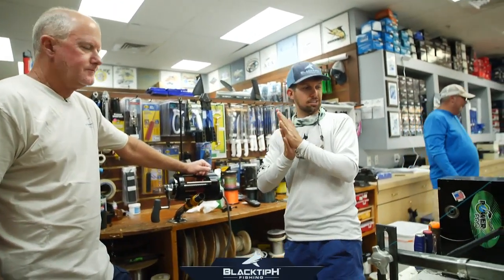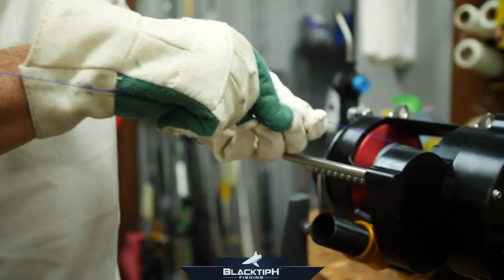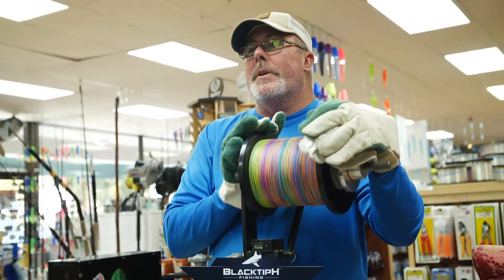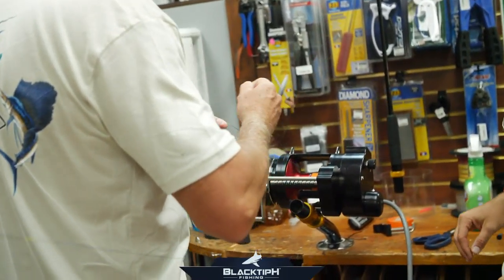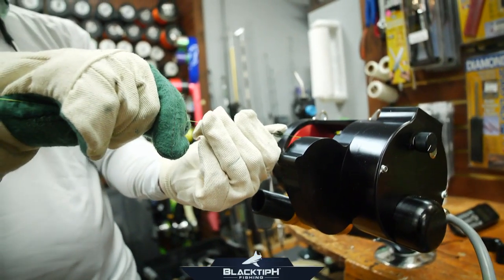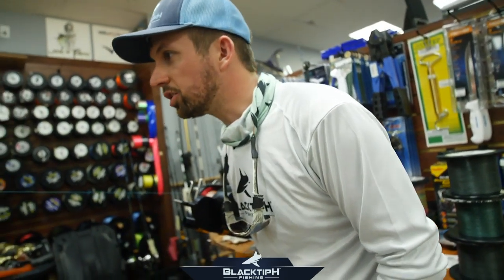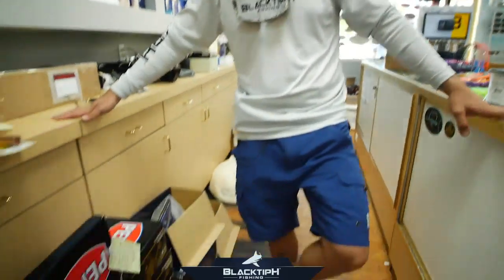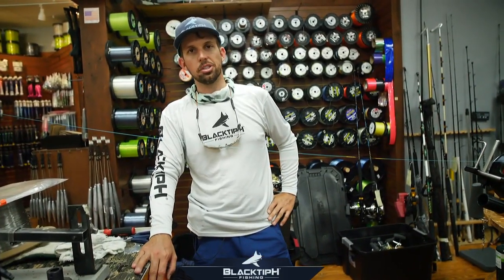Spooling GIANT Reels for Monster Fish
In this IRL stream, we are going to spool some giant reels to catch monster fish.

Get your reels spooled at Grand Slam Tackle in Palm Beach